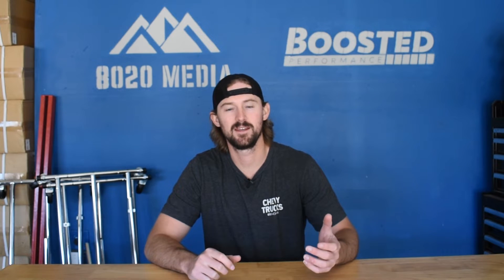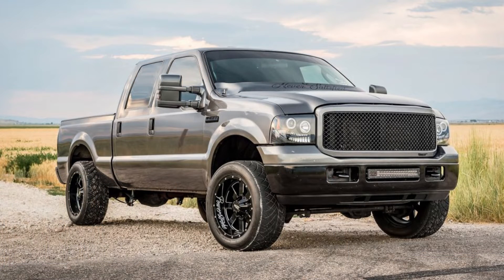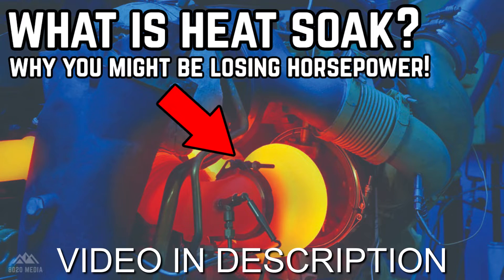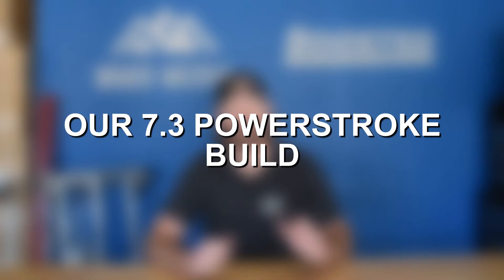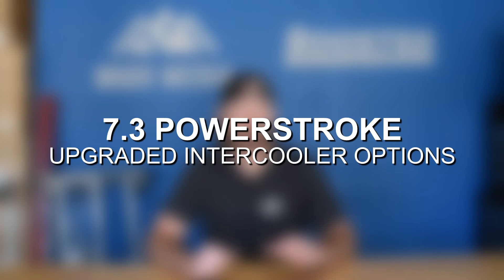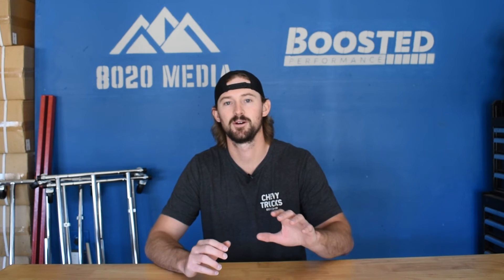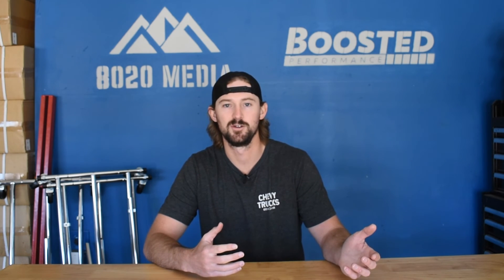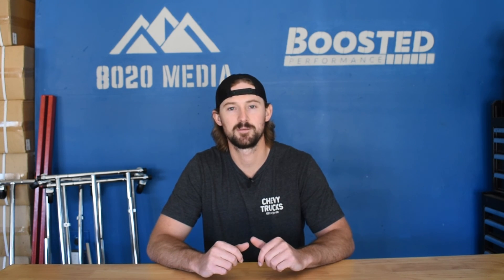Ford 7.3 Powerstroke Upgraded Intercooler Benefits!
Ever wondered if an upgraded intercooler is worth it on your 7.3 Powerstroke? In today’s video, Jake covers the benefits of 7.3 PS upgraded intercoolers, the science behind heat soak, insights from our own 7.3 Powerstroke build, and the leading aftermarket intercooler options to elevate your Powerstroke’s performance. Whether it be the Banks Power Techni-Cooler, CSF 7107, or CSF 6013, we cover the benefits for all three.

8020 Automotive owns and operates a portfolio of content websites and eCommerce stores in the Automotive industry. We provide over a million monthly readers with high-quality automotive content, focused predominantly on technical and performance modification guides.
00:17 – 7.3 Powerstroke Upgraded Intercooler Intro
01:19 – Ford 7.3 Powerstroke Upgraded Intercooler Benefits
02:52 – What is Heat Soak?
03:33 – Ford 7.3 Powerstroke Upgraded Intercooler Benefits Cont.
04:26 – Our Own 7.3 Powerstroke Build & Mods!
05:32 – Aftermarket 7.3 Powerstroke Intercooler Options
08:26 – Aftermarket 7.3 Powerstroke Intercooler Options Summary
08:56 – 7.3 Powerstroke Upgraded Intercooler Outro